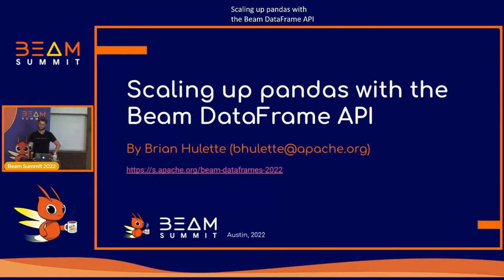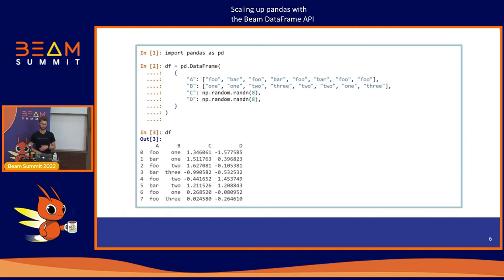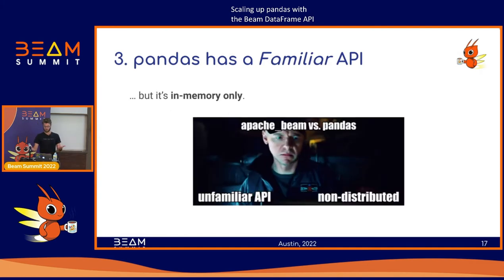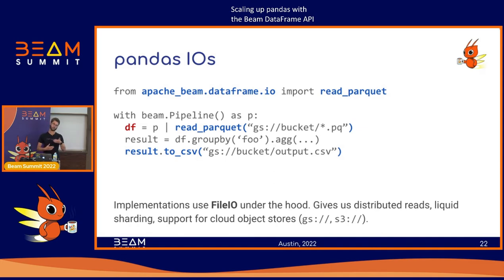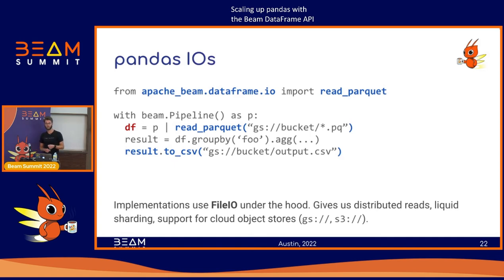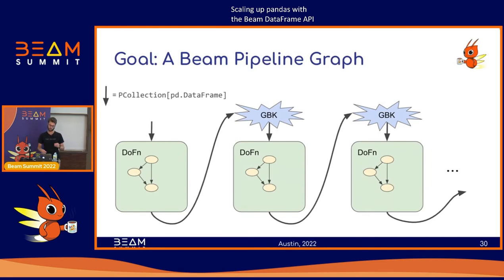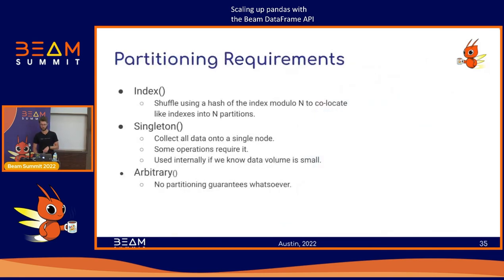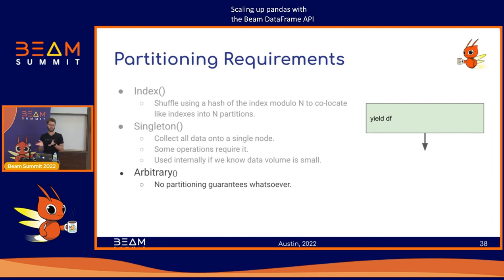Beam Summit 2022 - Scaling up pandas with the Beam DataFrame API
Session presented by Brian Hulette at Beam Summit 2022.

Beam’s Python SDK is incredibly powerful due to its high scalability and advanced streaming capabilities, but its unfamiliar API has always been a barrier to adoption. Conversely, the popular Python pandas library has seen explosive growth in recent years due to its ease of use and tight integration with interactive notebook environments, but it can only process data with a single node - it cannot be used to process distributed datasets in parallel. In this talk, Brian, Software Engineer at Google, demonstrates how Beam’s pandas-compatible DataFrame API provides the best of both tools. First, he demonstrates how the API can be used to interactively build data pipelines that can be easily scaled up to process distributed datasets. Then, he dives into the internals of the Beam DataFrame API and shows how it scales up pandas to process distributed datasets.